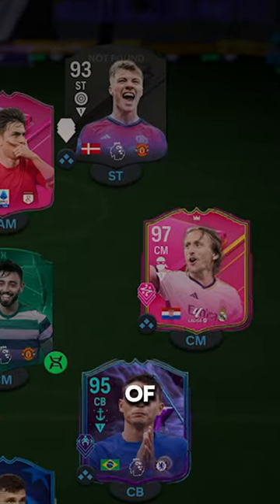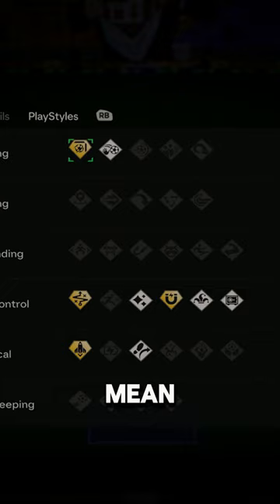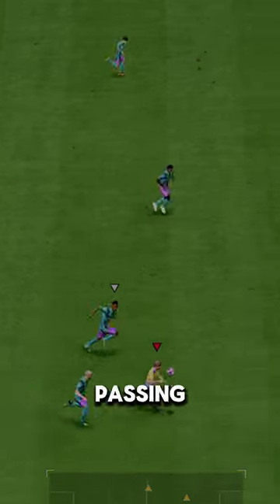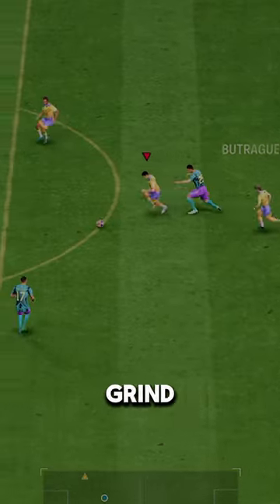Futties Butragueño Player Review! / FC24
FC 24
EA FC 24 Ultimate Team
EA FC 24 TOTS    Butragueño
EA FC TOTS    Butragueño
Birthday TOTS    Butragueño
fc24 TOTS    Butragueño
fc 24 TOTS      Butragueño
TOTS    Butragueño fc 24
fc24 TOTS      Butragueño
fc24       Butragueño
EAFC24      Butragueño
EAFC      Butragueño
  Butragueño
       Butragueño fc24
Team of the season     Butragueño
Flashback   Butragueño
Fantasy FC      Butragueño
FUT Fantasy     Butragueño
Icon    Butragueño
TOTS    Butragueño Evo
EOAE   Butragueño
End of an era  Butragueño
Showdown  Butragueño
Euros PTG   Butragueño
Euros   Butragueño
Greats of the game  Butragueño
FC Pro Champion Icon  Butragueño
Copa America  Butragueño
Euros Evo  Butragueño
Futties Butragueño
Futties Butragueno